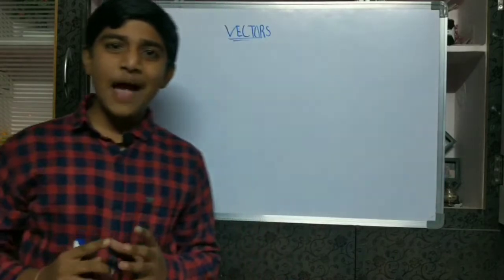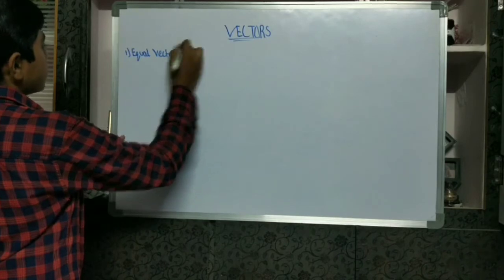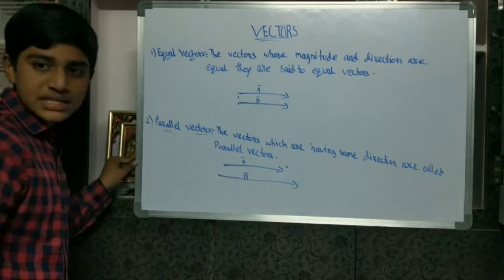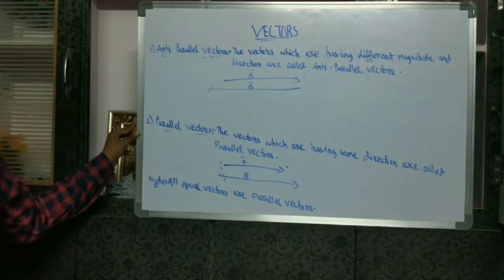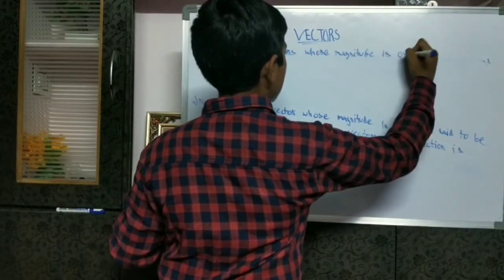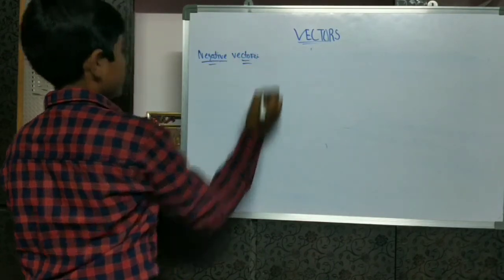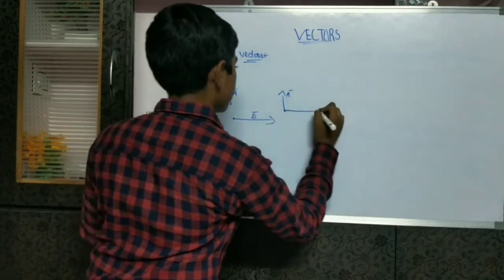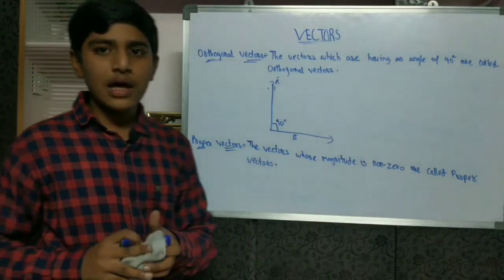Vectors ll Types of vectors ll